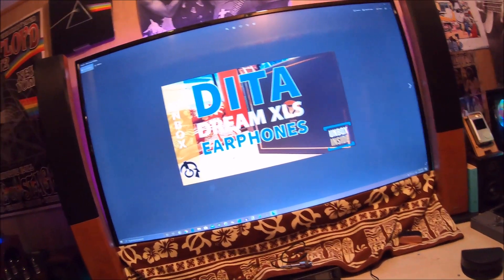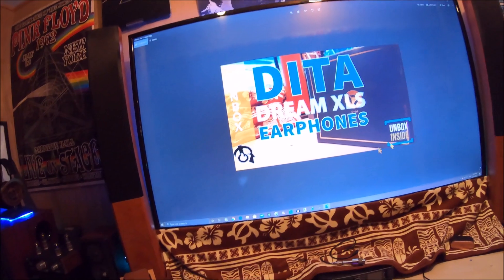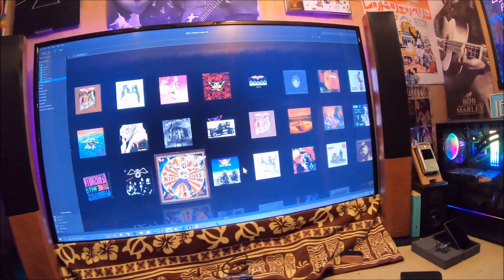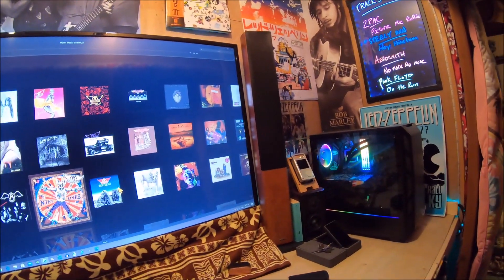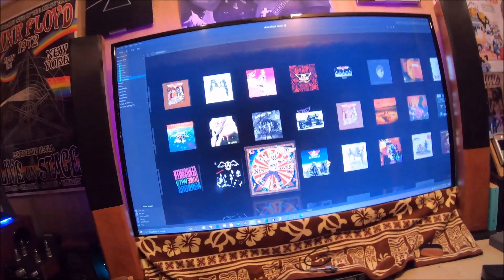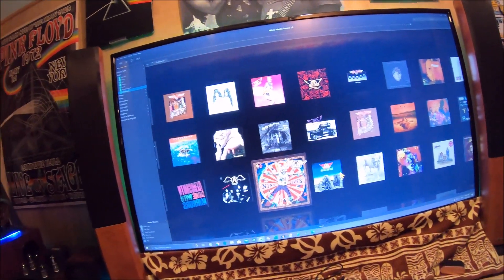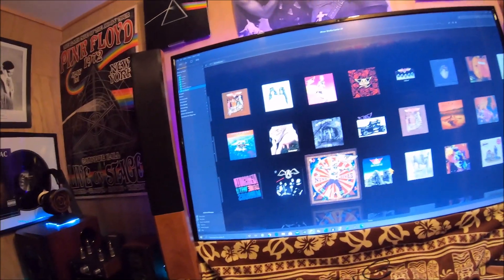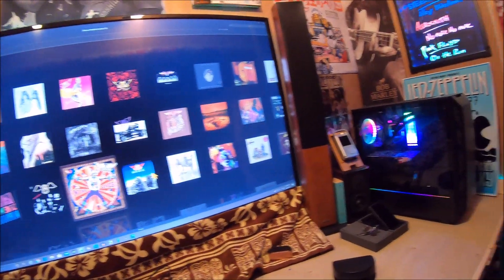Earphone frequency graphs (LOOK AT IT!!!)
Don't be stupid. Always check the graphs. It's just a tool but it is one of the few you have before the money is gone